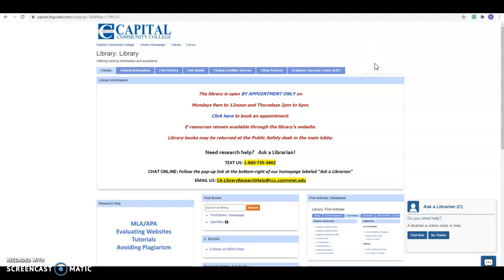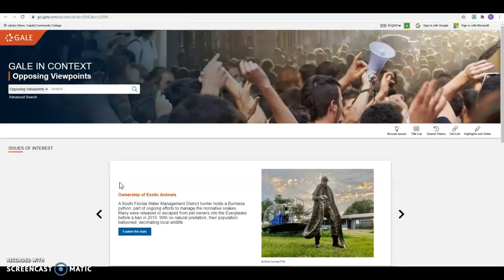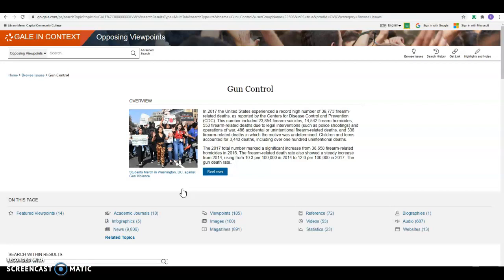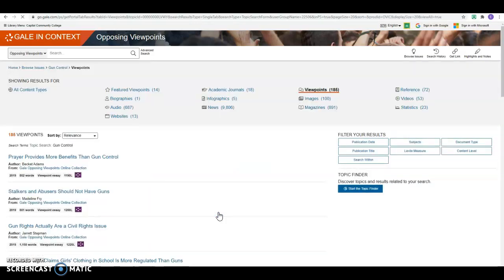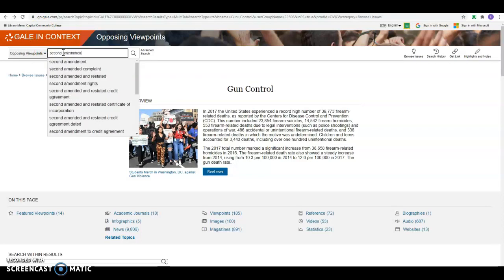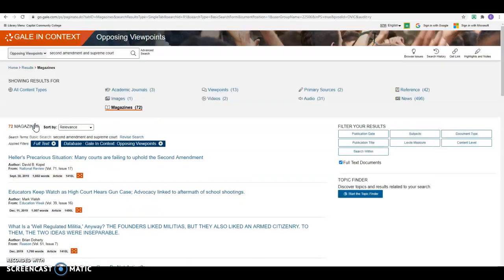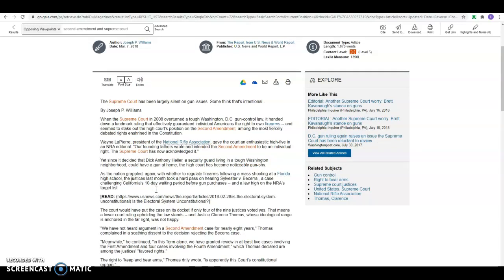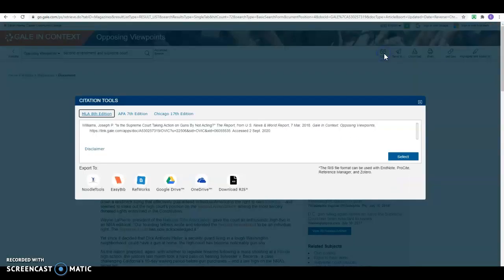ENG101 Opposing Viewpoints video 2